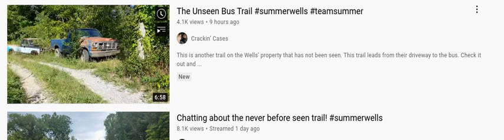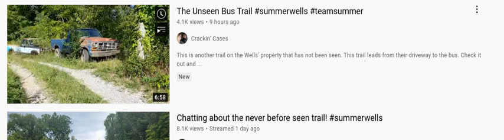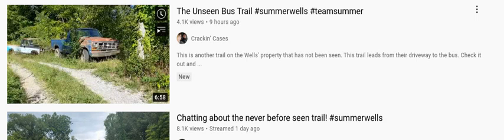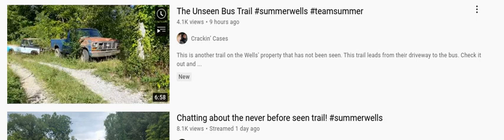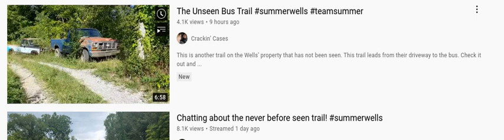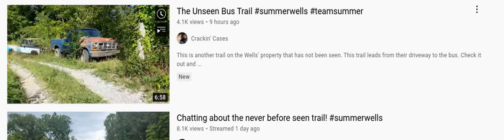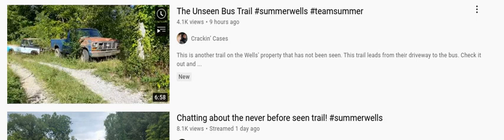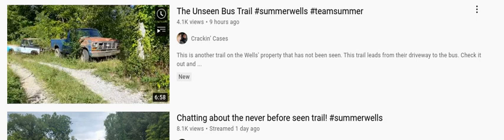Please see "Crackin Cases" channel